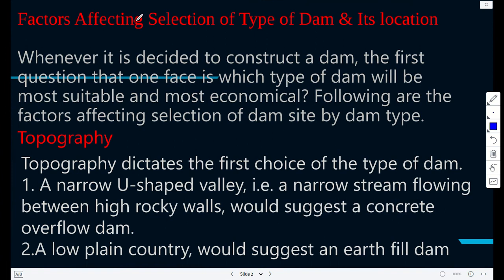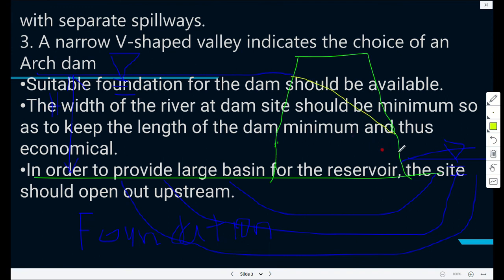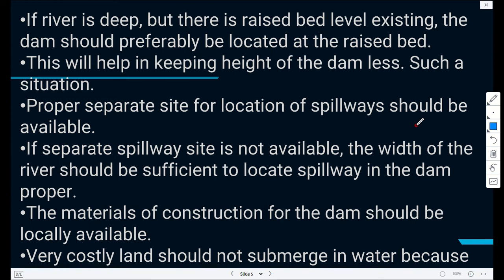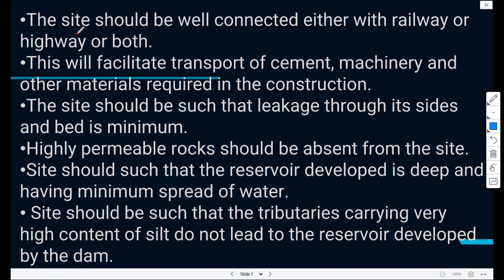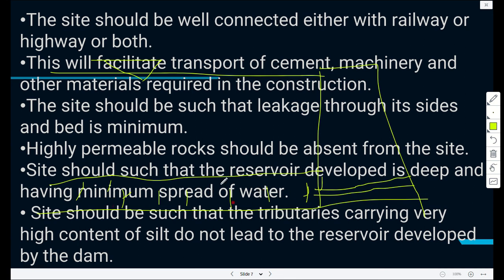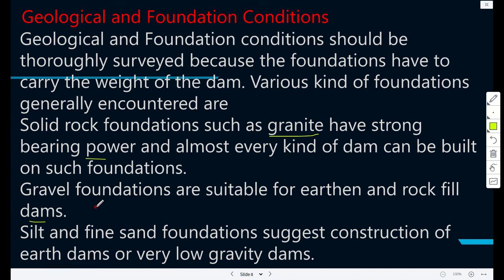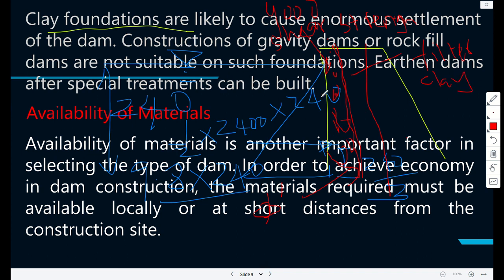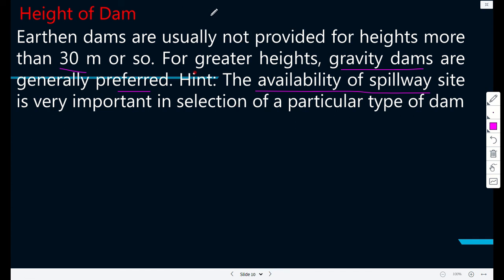ECV 522 1 recording Design and Construction of Dams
Factors affecting Dam Location